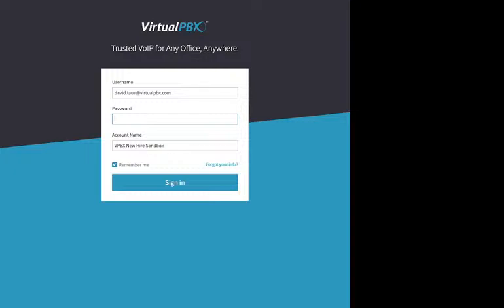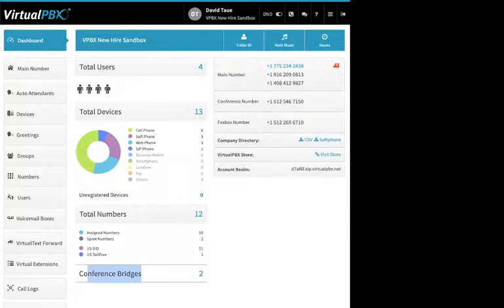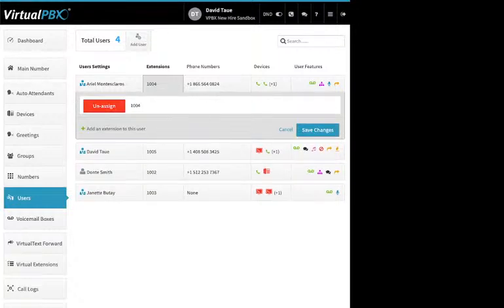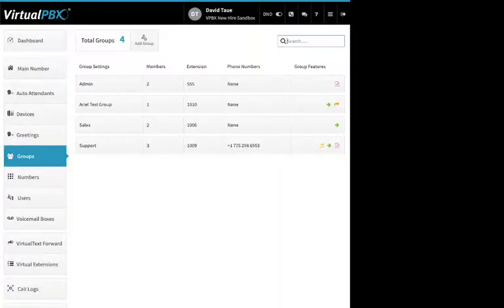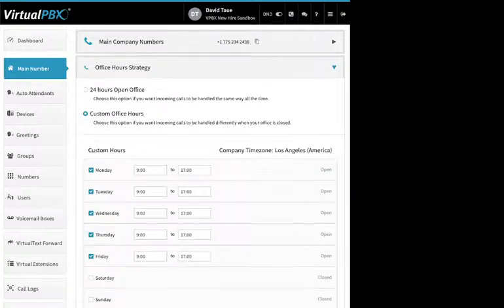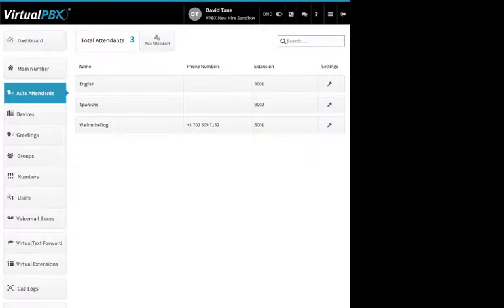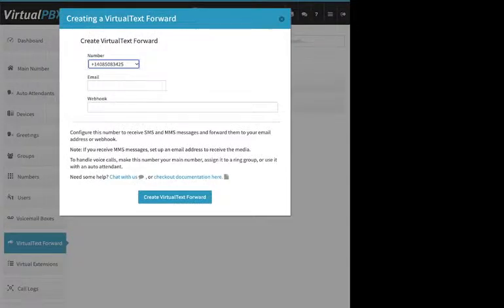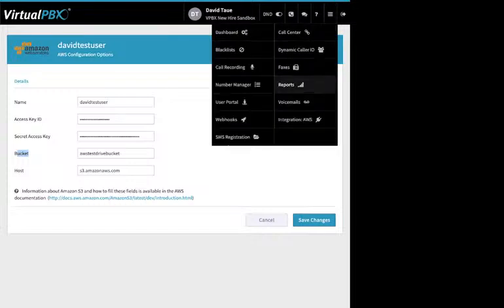VirtualPBX® Live Stream